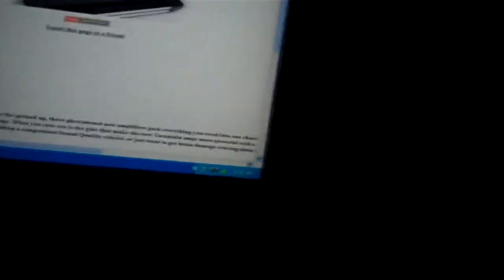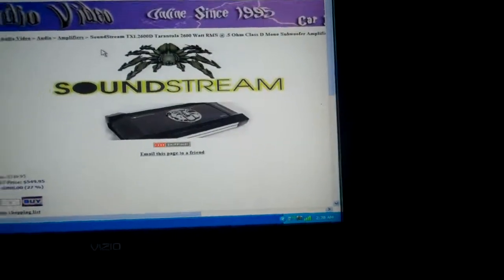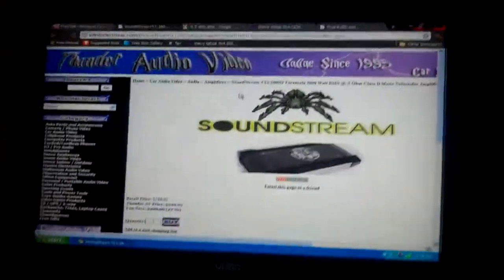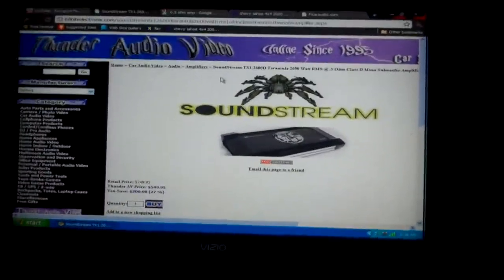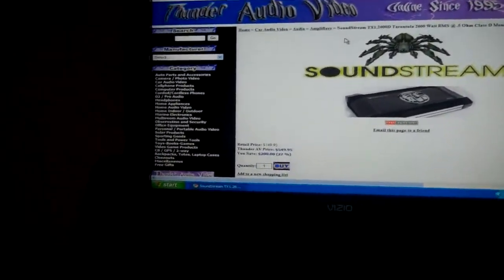Update on system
FI BTL 18N2  SOUNDSTREAM TX1.2600 OHHH YAHH